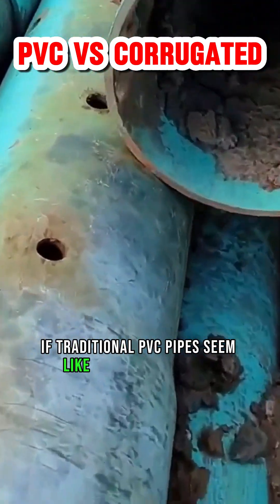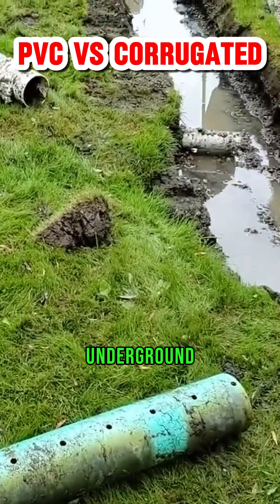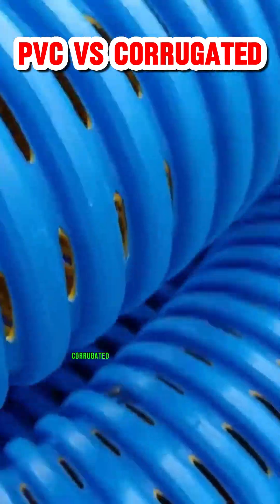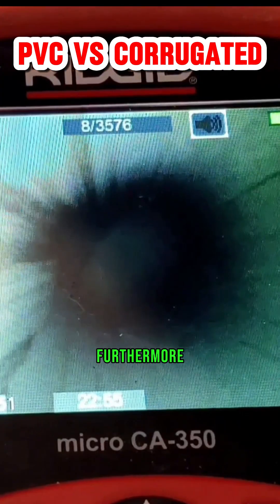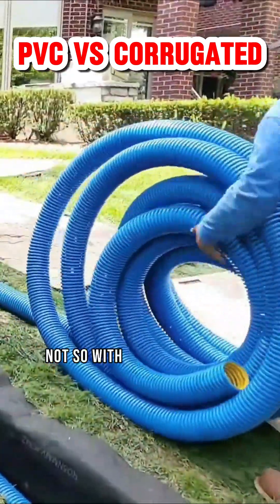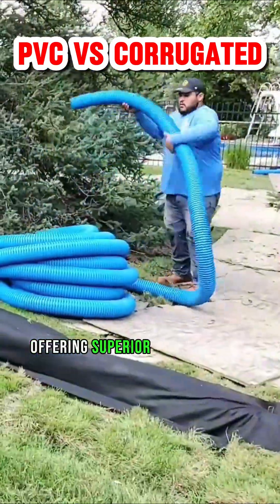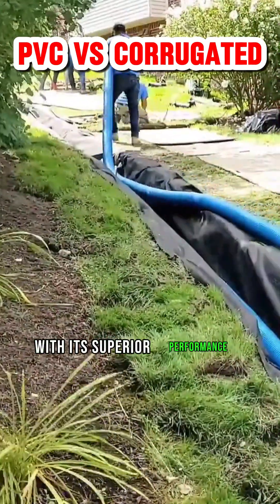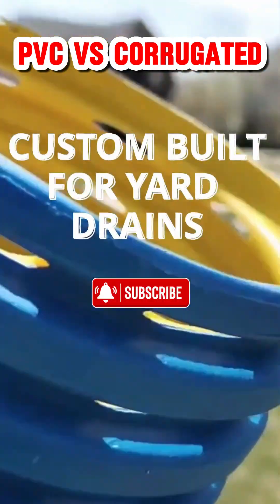Why Corrugated Pipe is Better than PVC Pipe for a French Drain System